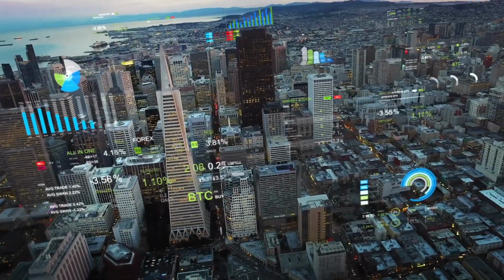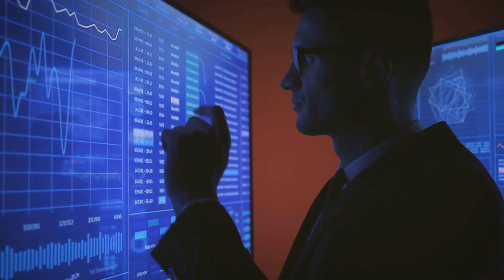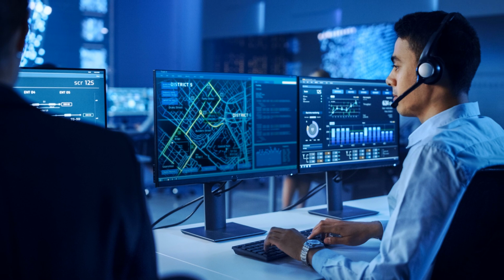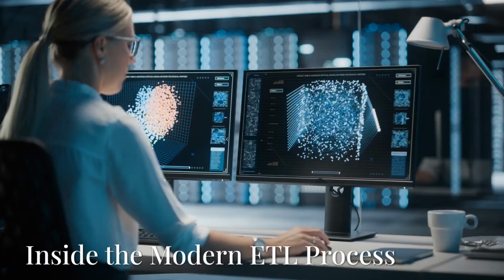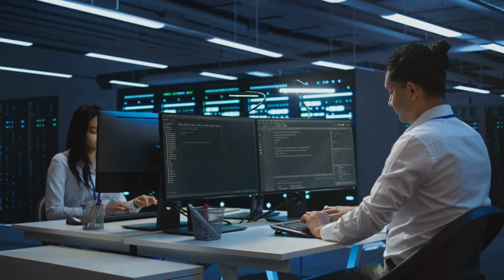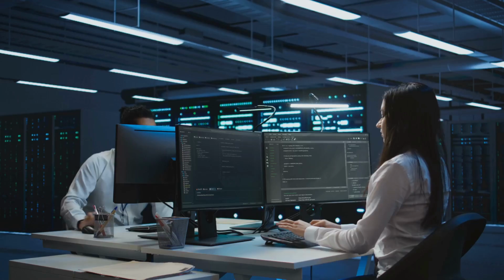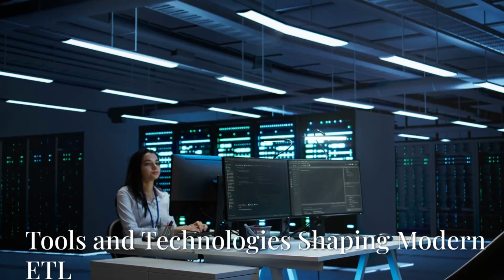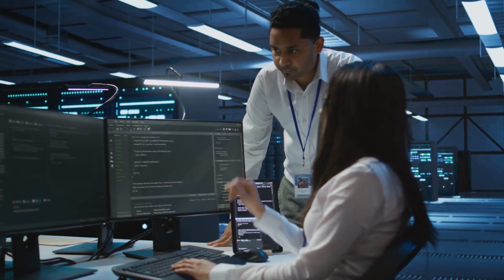Mastering ETL Processes | A Must-Have Skill for Data Engineers in 2025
🚀 Why mastering ETL is non-negotiable for modern data engineers.

As organizations move into increasingly complex data environments, mastering Extract, Transform, Load (ETL) processes is becoming one of the most critical skills for data professionals.

In this quick Tech Tip, we break down:

✅Why ETL still matters in the era of real-time and event-driven architectures
✅Key tools and platforms to get familiar with (like AWS Glue, Step Functions, and more)
✅How the role of a data engineer is evolving in 2025
✅Practical tips for building scalable and reliable ETL pipelines

Whether you're new to data engineering or looking to sharpen your skills for the future, this is your roadmap to staying ahead of the curve.

📢 Want to get hands-on with cloud data tools like AWS Glue, Amazon Redshift, and SageMaker?